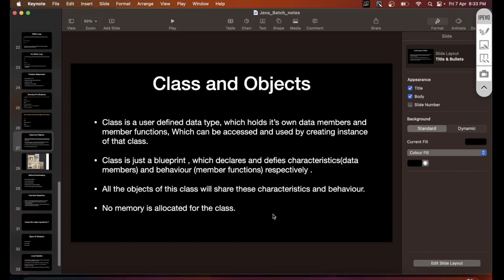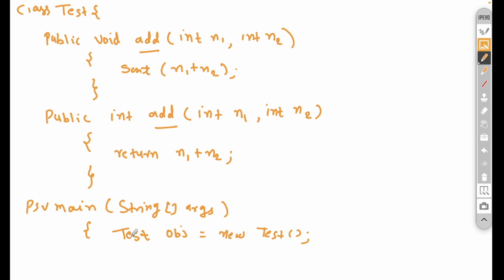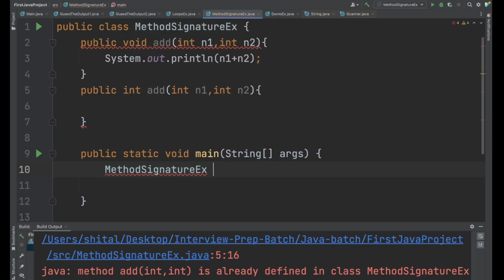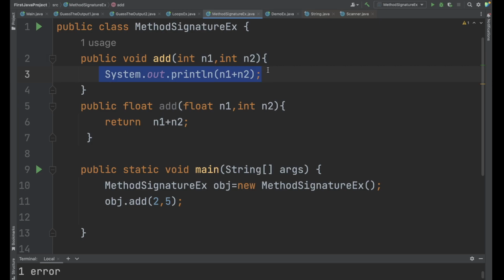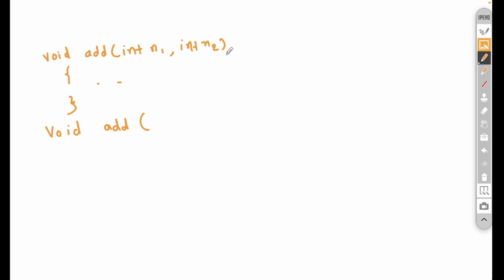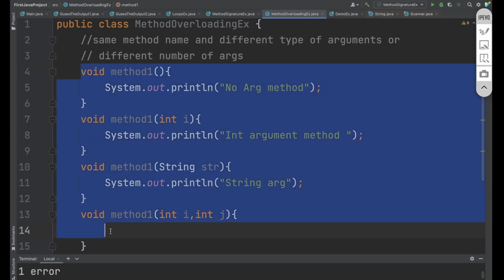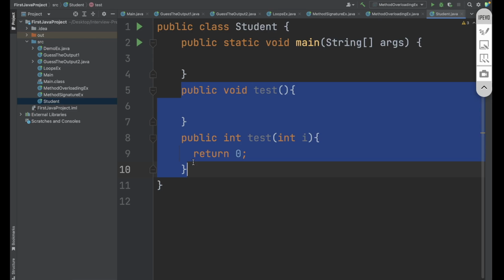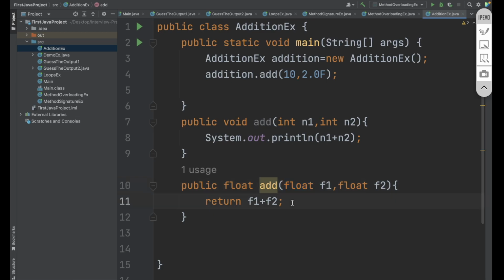Method Overloading in Java | What is Method Signature and Method Overloading | Part1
Hello All ,

In this video we have covered below points .

1. What is method signature ?
2. What is method Overloading in java ?
3. Example of Method Overloading.